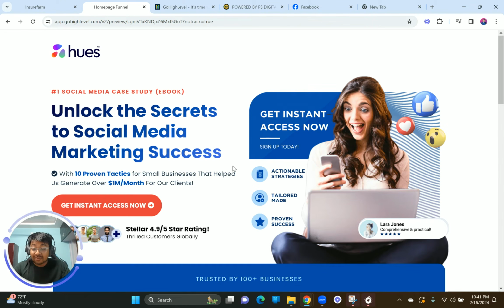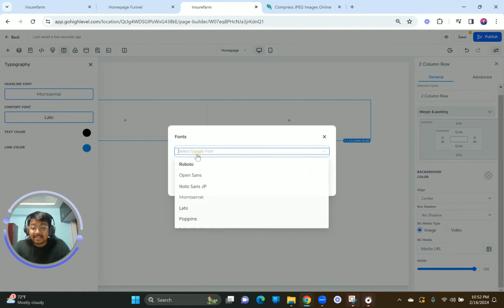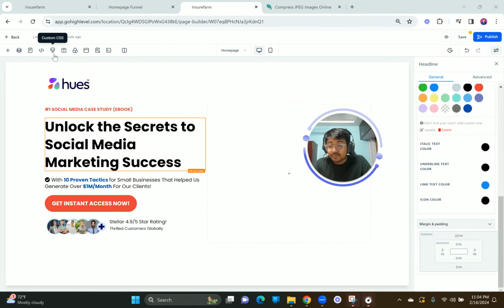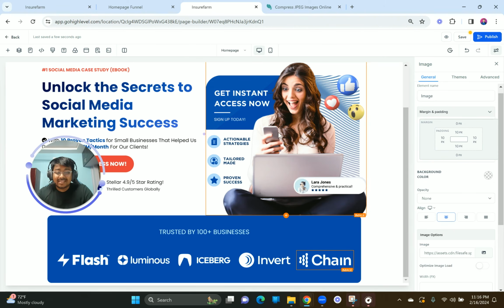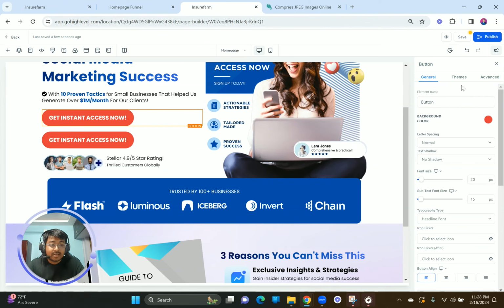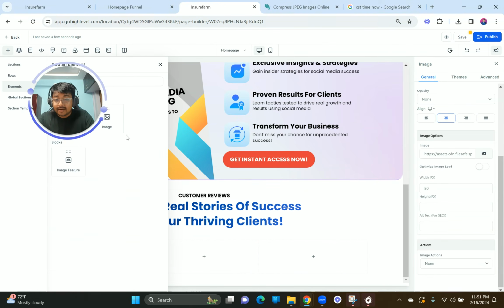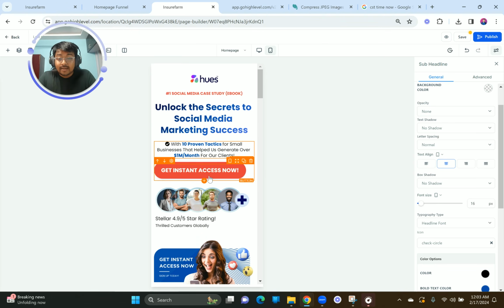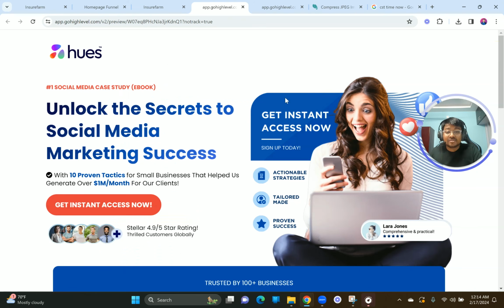Lead Generation Funnel Course from scratch on GoHighLevel | Step by step tutorial